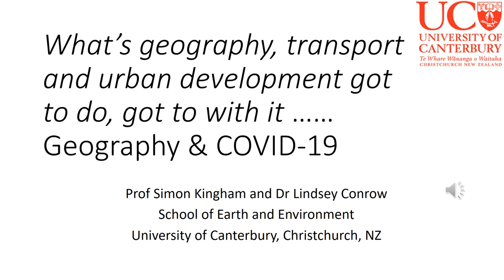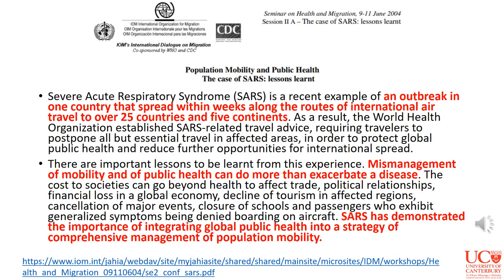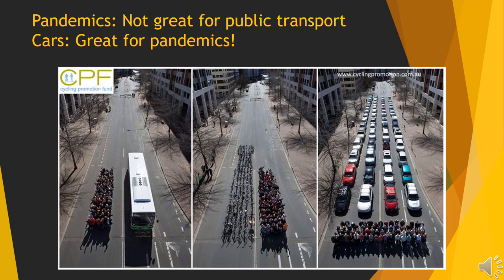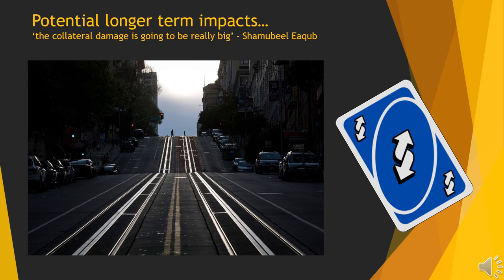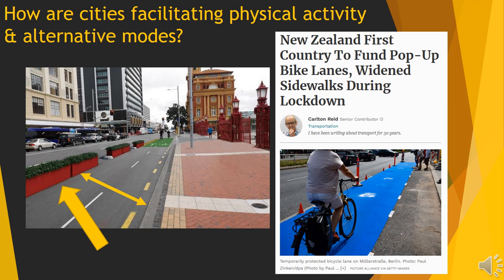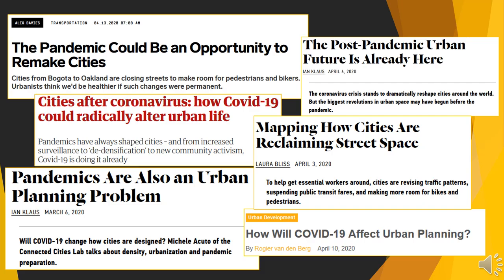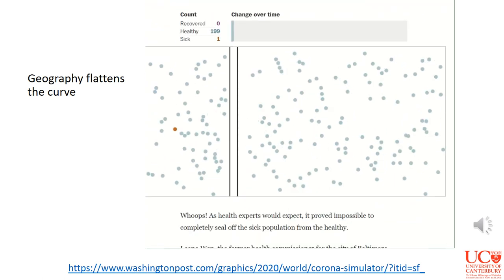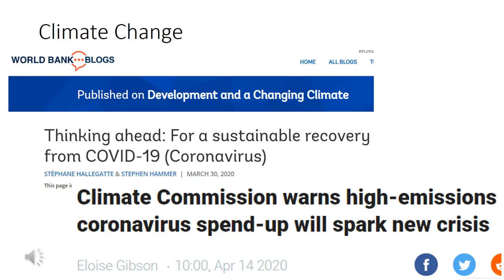Covid-19: What does geography, transport and urban development got to do with it?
What roles does public transport have in spreading communicable diseases like Covid-19? How are cities facilitating alternative modes of transport, and physical activity during lockdown? How do we track the dispersion and distribution of the disease?

Understand the links between geography and Covid-19, through the lens of urban design and mobility, in this comprehensive explainer by University of Canterbury School of Earth and Environment geographers Prof Simon Kingham and Dr Lindsey Conrow.

This lecture is part UC's online learning resources for GEOG22: Transport, Urban Development and Wellbeing.